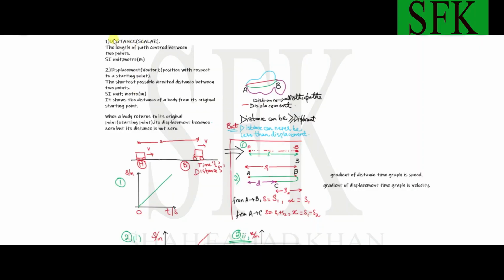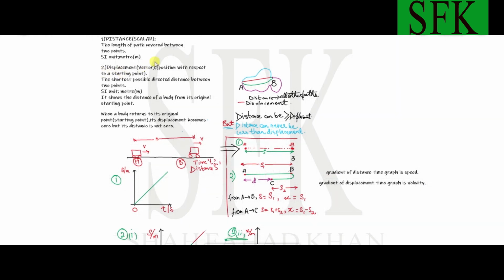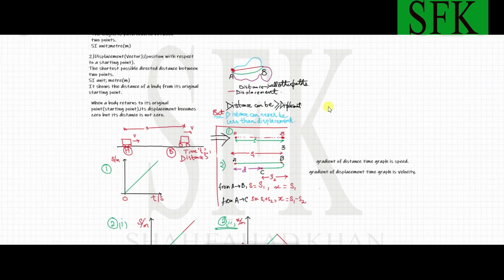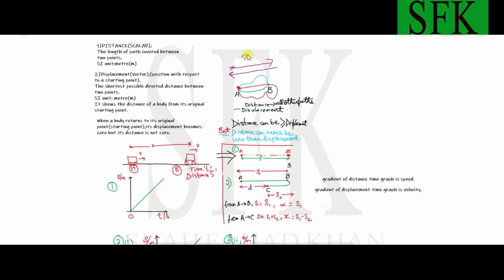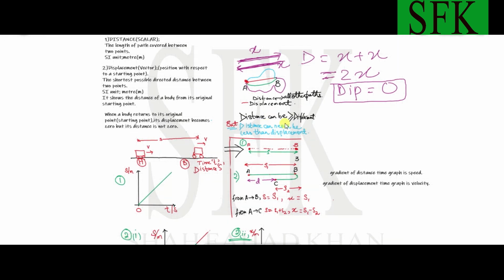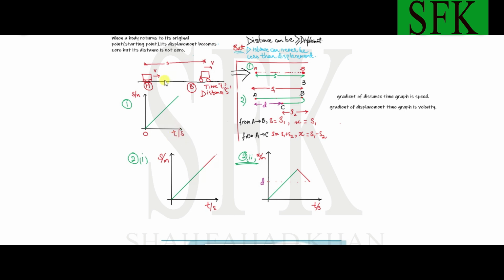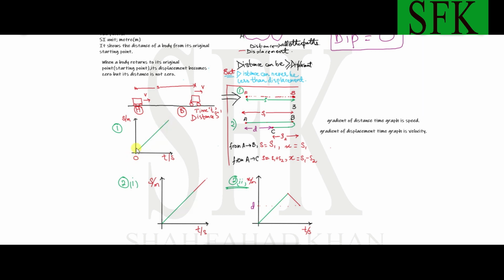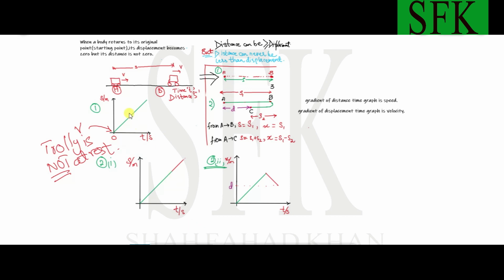Kinematics, LEC 1 Part 1